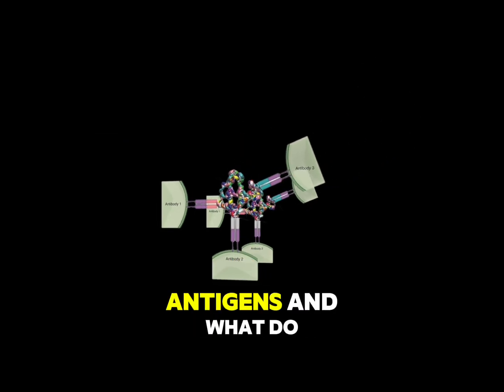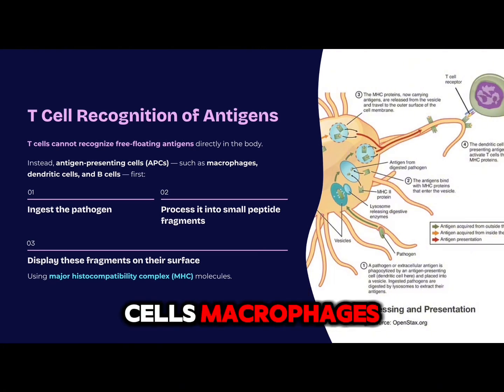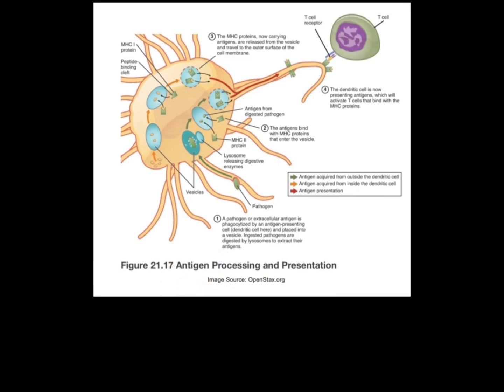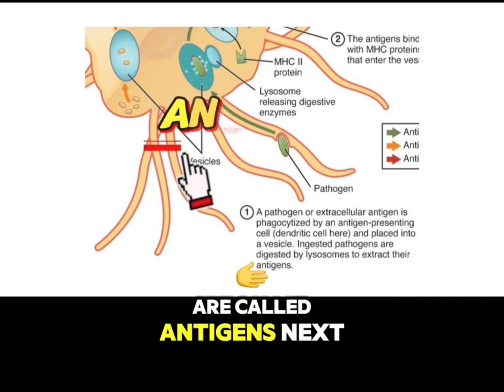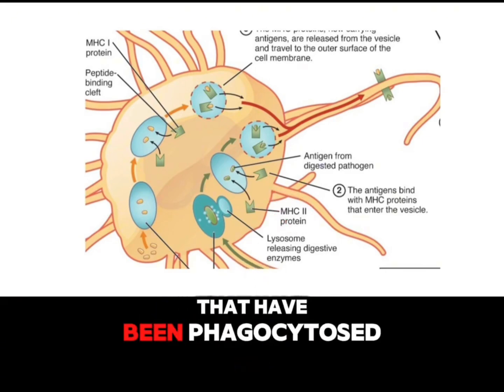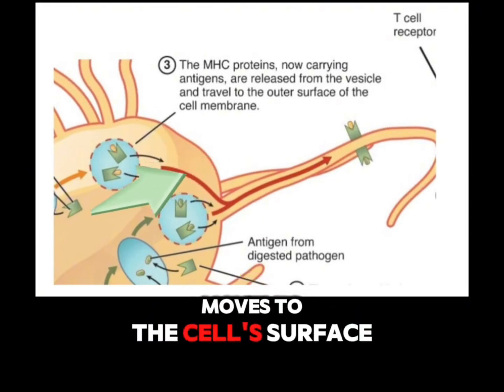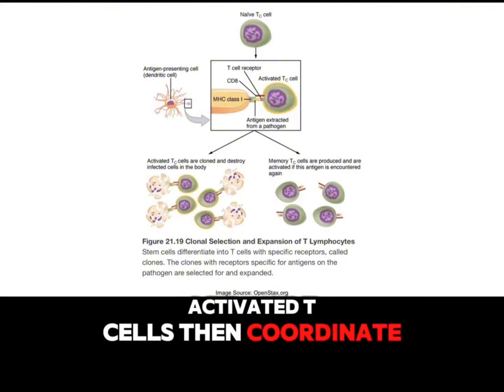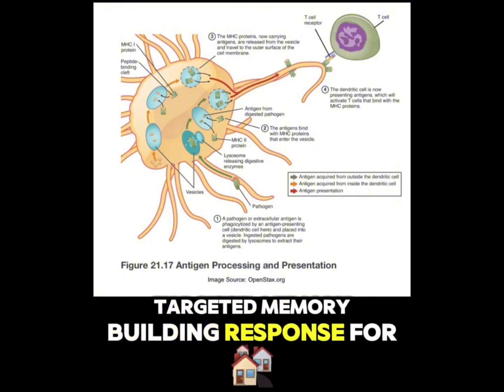Antigen Presentation to T Cells